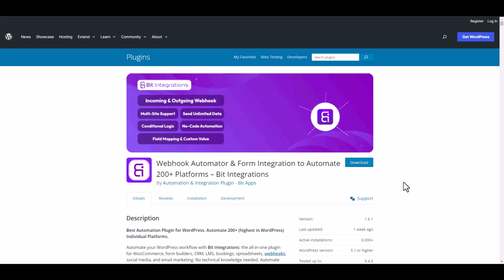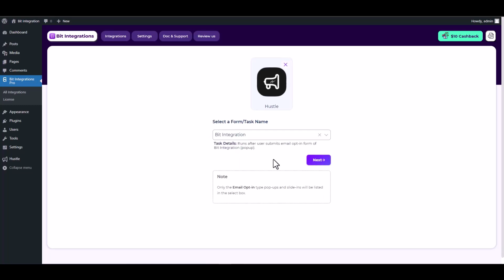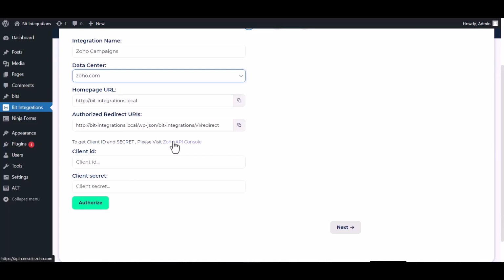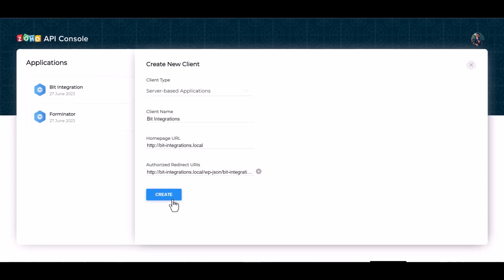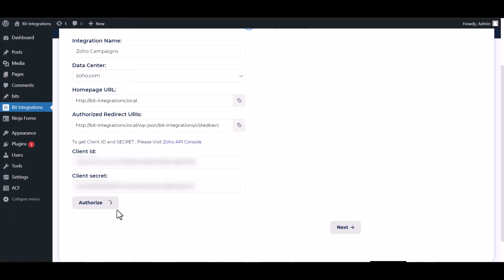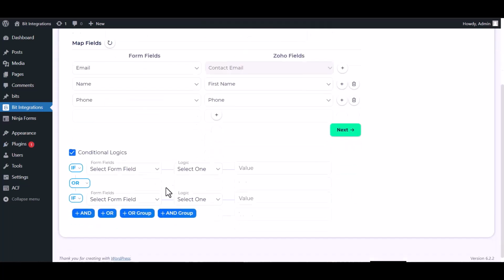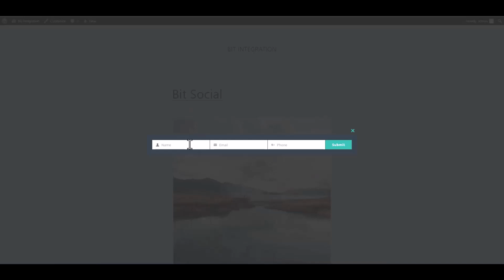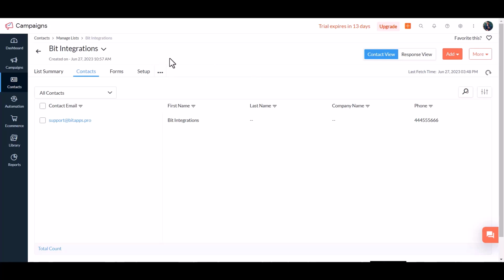Integrating Hustle with Zoho CRM | Step-by-Step Tutorial | Bit Integrations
🔗 Integrate Hustle with Zoho CRM | Bit Integrations Tutorial

📌 Discover the art of seamless integration! In this tutorial, we guide you through the process of integrating  Hustle with Zoho CRM using the powerful Bit Integrations WordPress plugin.

Unlock the potential of efficient lead management and customer relationship building by seamlessly connecting Hustle with Zoho CRM. Learn how to automate workflows, capture leads, and enhance your CRM strategies with real-time data synchronization.

Key Highlights of the Tutorial:
✅ Step-by-step integration guide for Hustle with Zoho CRM using Bit Integrations.

Ready to optimize your CRM efforts? Join us in this tutorial to witness the capabilities of Bit Integrations and how it can transform your lead management and customer relationships with Hustle  and Zoho CRM integration.

Elevate your lead management and customer relationships with Hustle and Zoho CRM integration! 👍